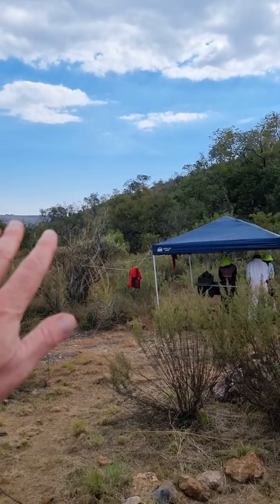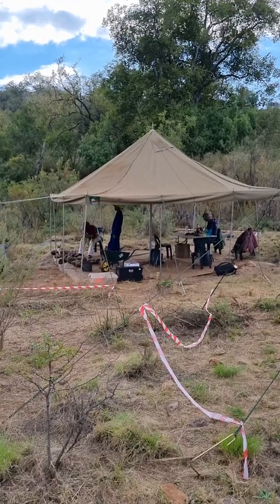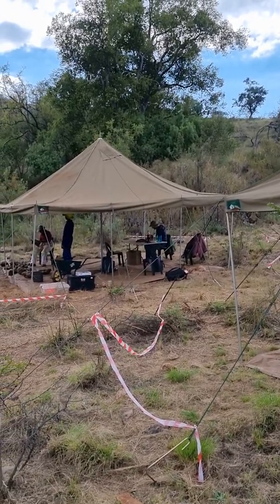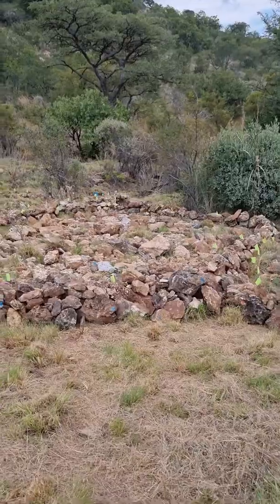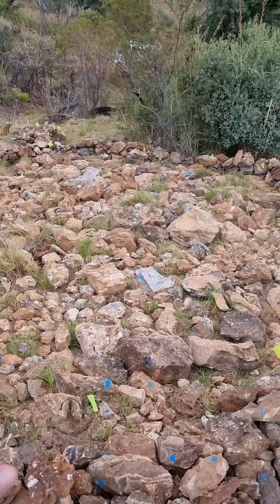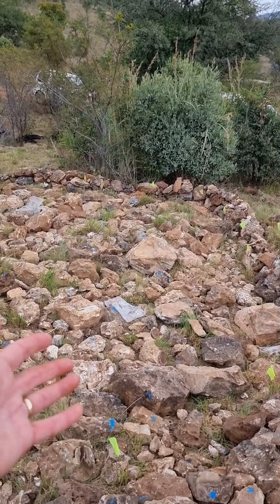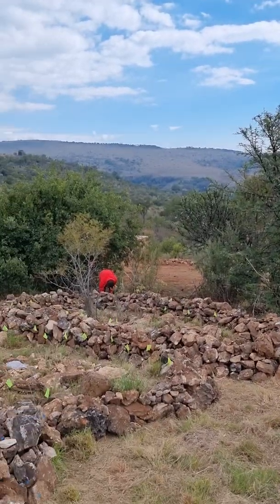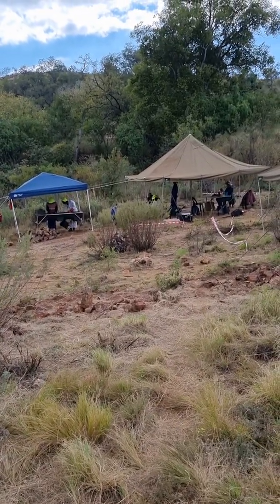What's done differently now at Gladysvale that makes us confident of making important discoveries?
answering a question from Mr. Mead's 6th grade Life Sciences class on what we are doing differently now at Gladysvale.